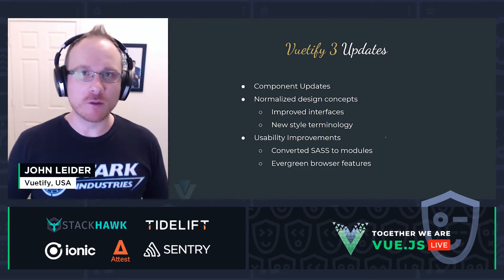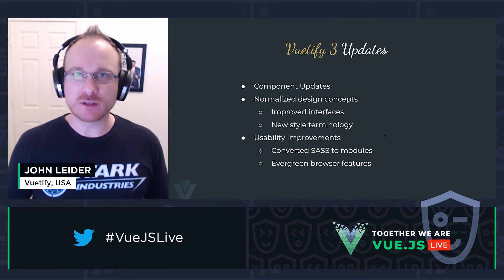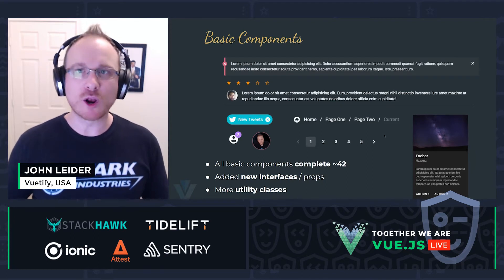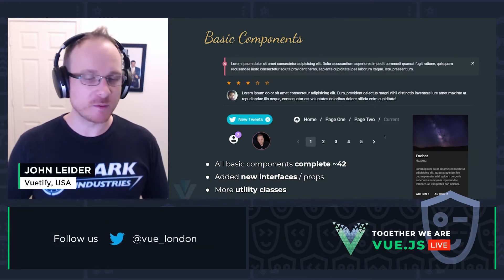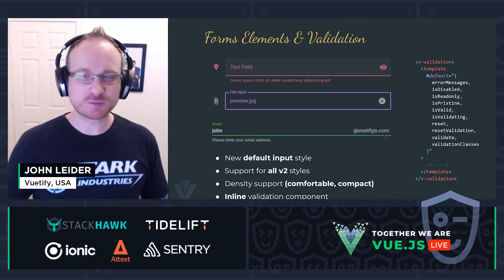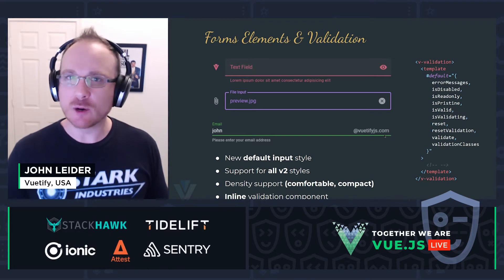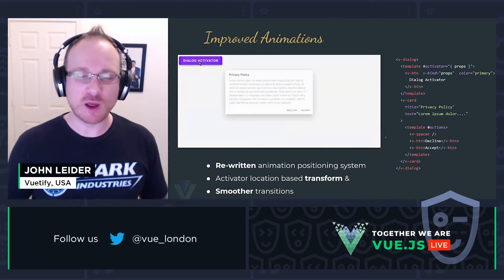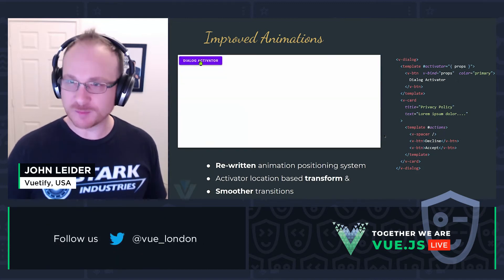Vuetify 3: Titan -JOHN LEIDER, Vue.js Live 2021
Vue.js Live 2021

Talk: Vuetify 3: Titan
Learn about the newest features coming to the next version of the framework. See how the core team approached porting Vuetify from Vue 2 to the Vue 3 composition api. Preview updates to core features such as the new layout system, improved testing methodologies, expanded customization options, updates to css utility classes, and much much more.